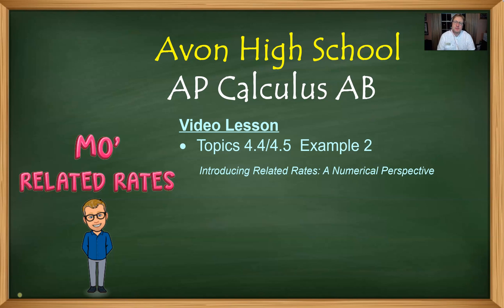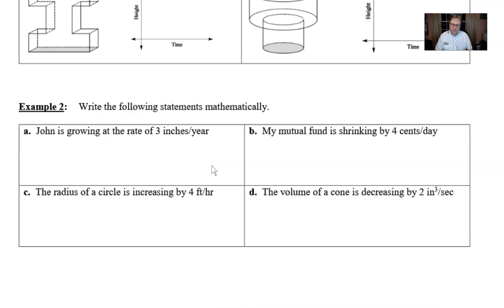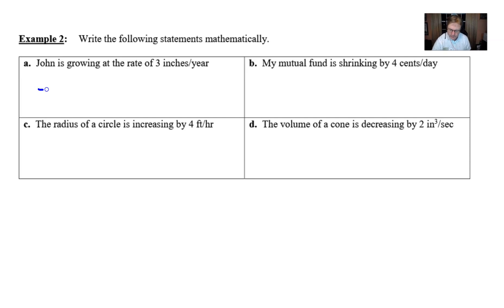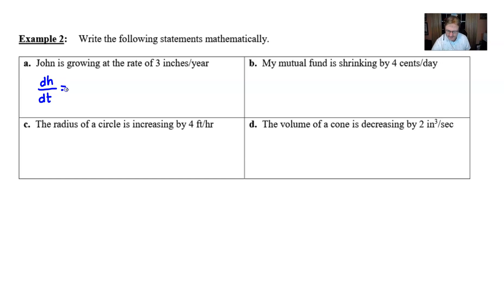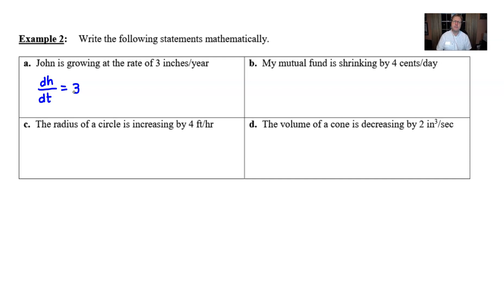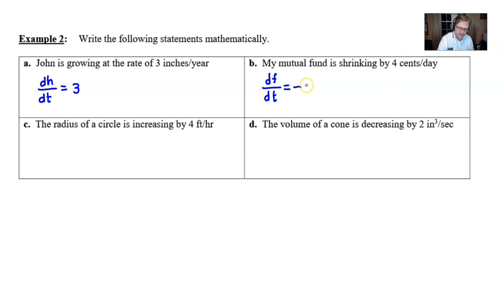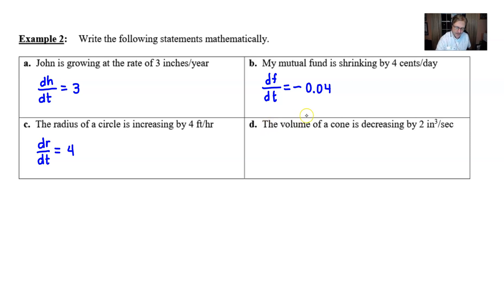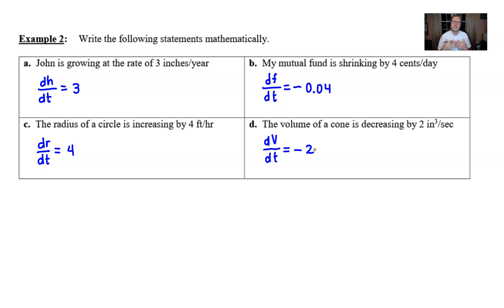Avon High School - AP Calculus AB - Topics 4.4 & 4.5 - Example 2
In this video I will briefly discuss how to interpret the meaning of a rate using proper notation.  This skill will be helpful as we tackle full related rate problems in the future.